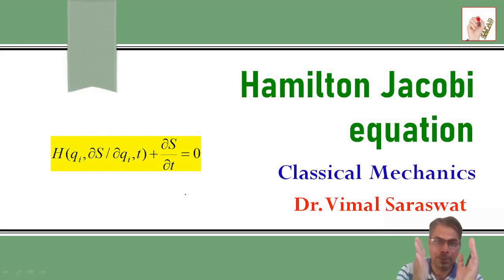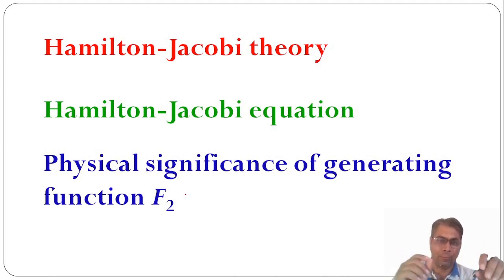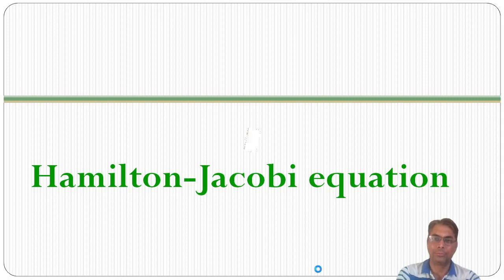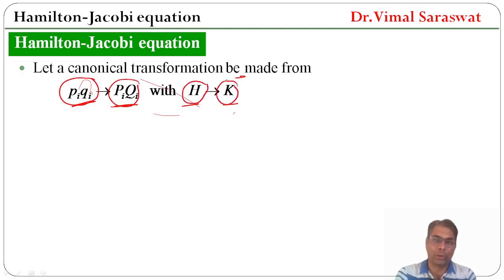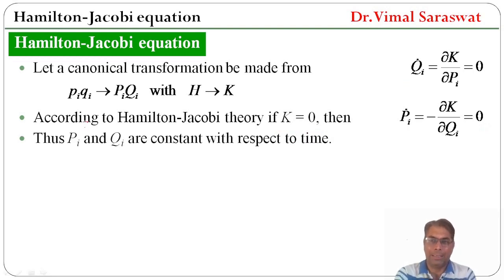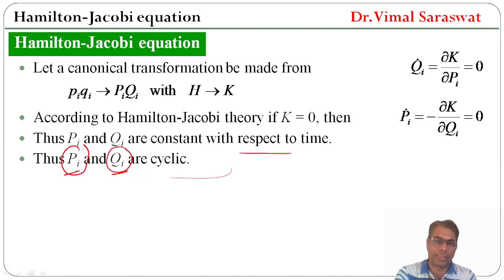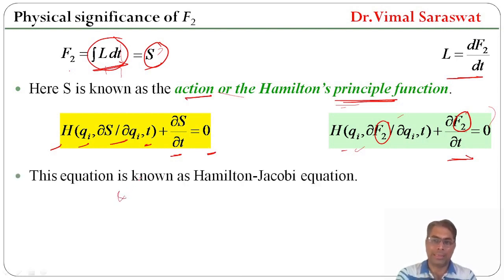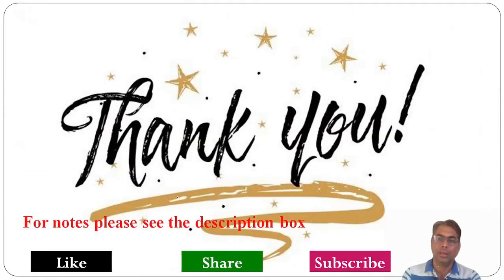Hamilton Jacobi equation | E-26 | Classical mechanics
Hamilton-Jacobi theory
Hamilton Jacobi equation
Physical significance of generating function F2
Cyclic coordinate
Ignorable coordinate
Action of Hamilton Jacobi theory
Hamilton’s principle function
dF2/dt represents the Lagrangian of the system
Classical mechanics